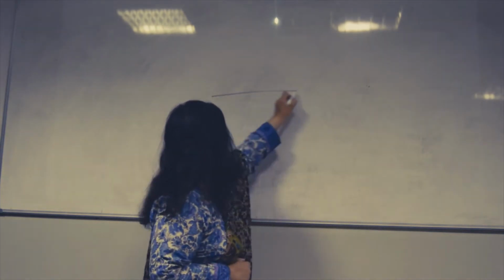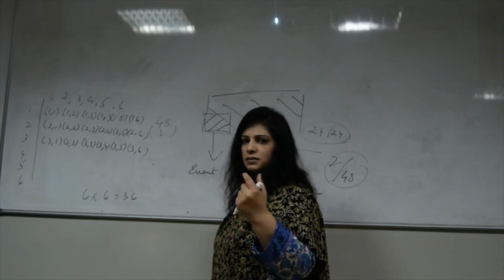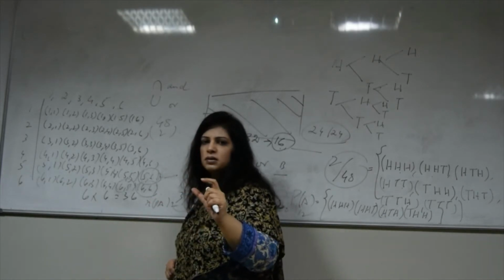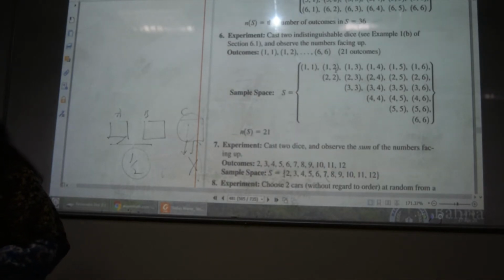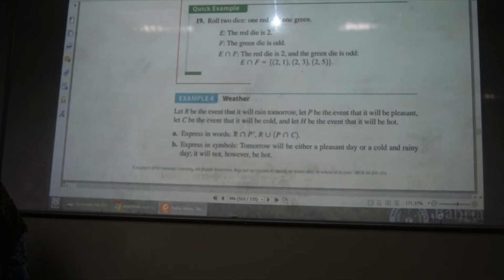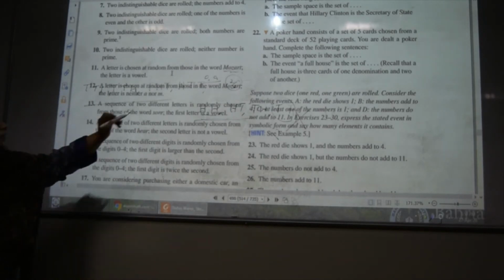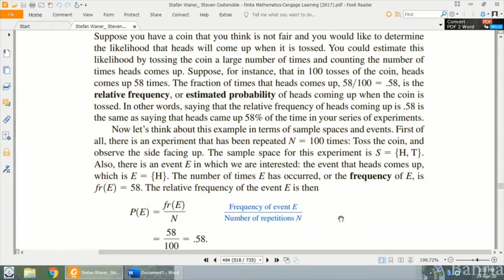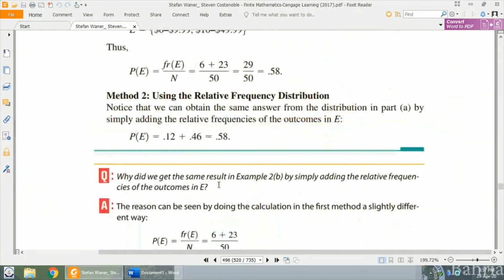Probability Intro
Source: Finite Mathematics by Stefan Waner and Steven Costinoble